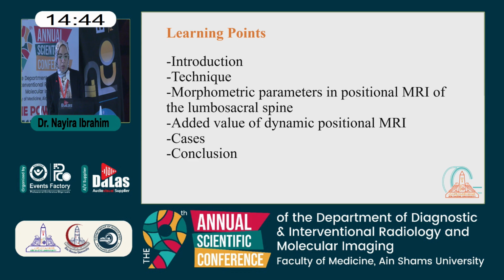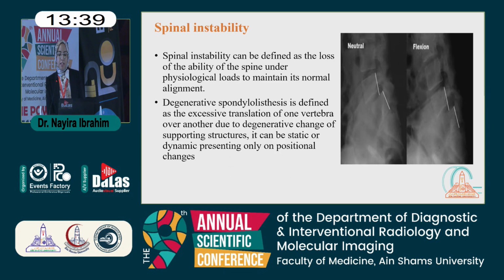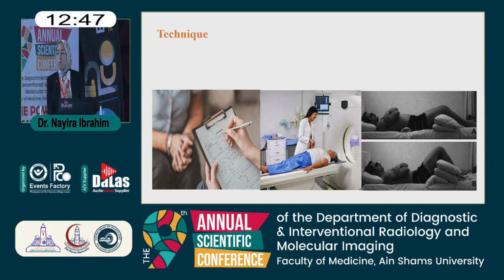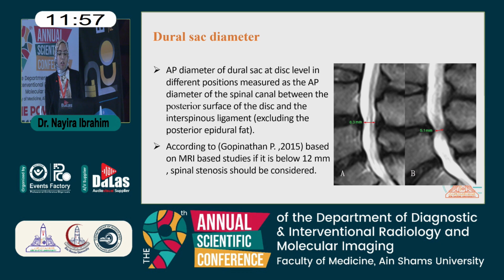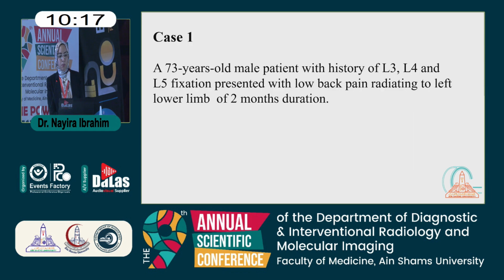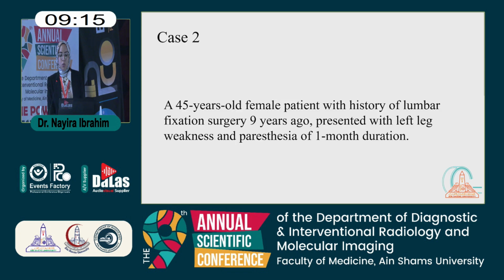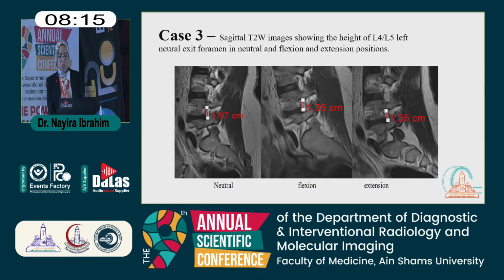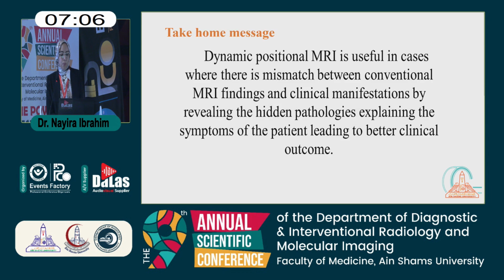The Dynamic Positional MRI of the Lumbosacral Spine Would it Change The Taken Decision ?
Dr. Nayira Ibrahim